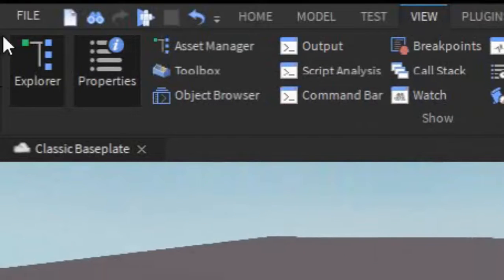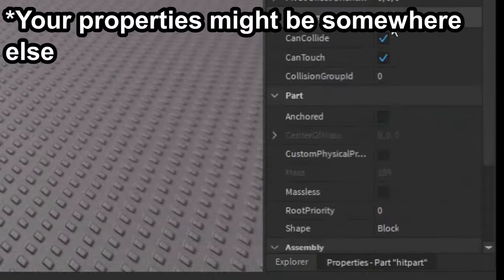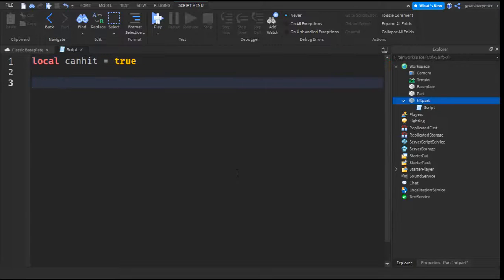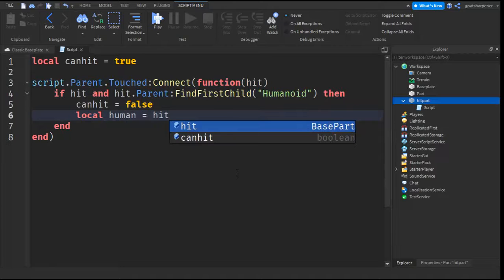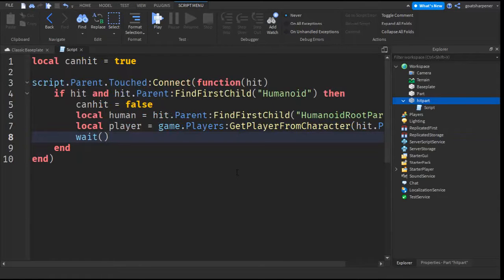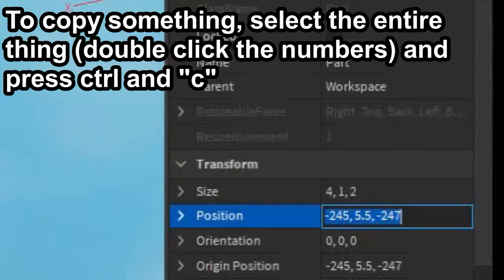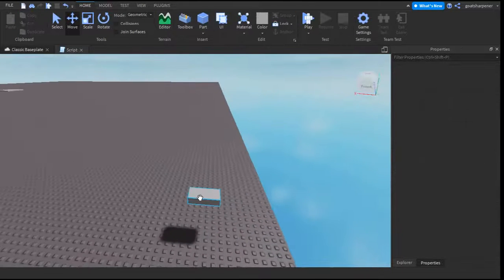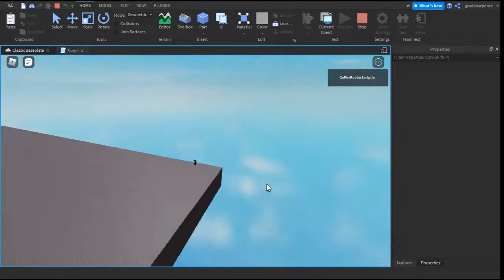How to Make a WORKING Teleport Pad in Roblox Studio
In Today's video I will show you guys how to make a working teleport pad that works for R6 and R15 humanoid character models.

If you're wondering why the video feels different from my regular videos, here's why:

1: I now show and explain how to do EVERY single step. Yes, even as simple as copying something or inserting a script
2: Videos have more smooth cuts to keep it fast pace without wasting time
3: More zoom ins on stuff

If you would like to see some of the behind the scenes, check out the extras channel!
ALSO: I'm now putting the names of the music I use in the video, usually at the bottom of description. Maybe you'll stumble on music you've been looking for your entire life!